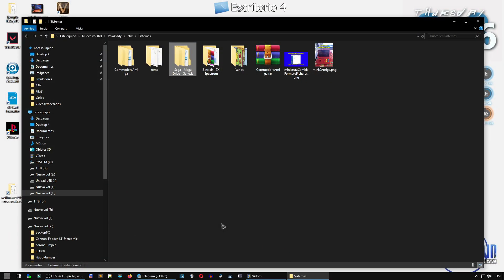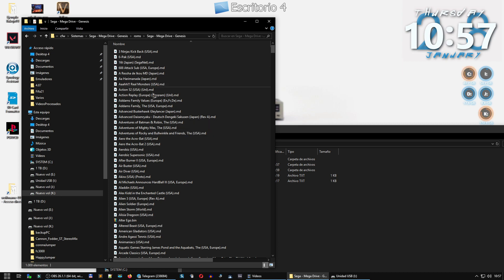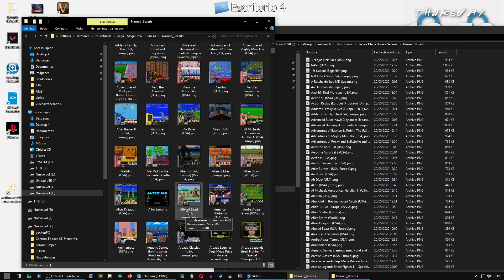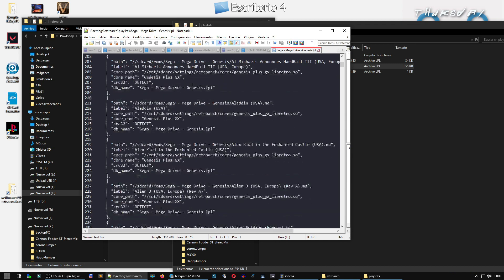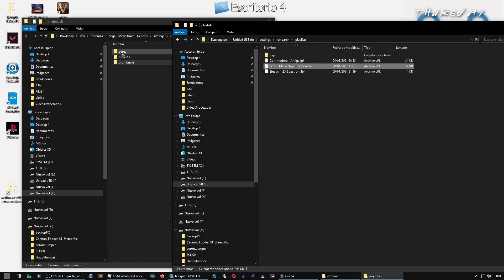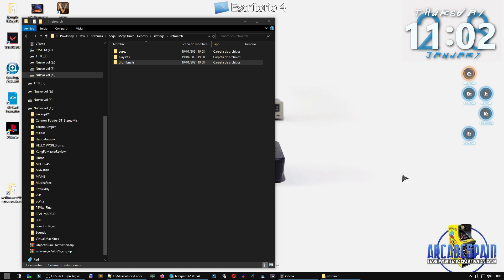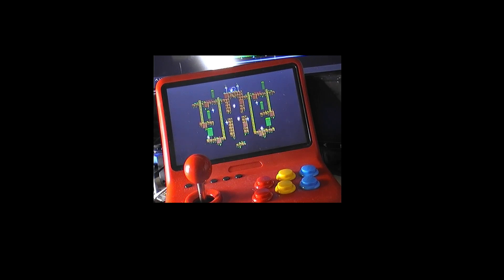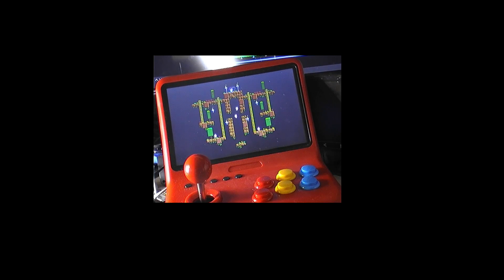Como añadir 🕹️JUEGOS🕹️ a tu sistema 🕹️SEGA MEGADRIVE🕹️ en tu Powkiddy A12! (FÁCIL)🚀🚀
En un video de la serie añadimos el sistema Sega Megadrive a nuestra Powkiddy A12 pero ¿qué ocurre si no están algunos de los juegos que te interesan?

En este video y de forma fácil y rápida te muestro como añadir un juego a tu sistema megadrive. Cualquier duda al respecto deja un comentario o bien pasa por el foro ArcadeSpain.

Igualmente puedes tener más información y descargas en telegram

Si quieres comprar la Powkiddy A12 puedes hacerlo en:
Aliexpress tienda oficial

Cable necesario para conectar al PC

Consolas
🕹️Playstation 3
🕹️Nintendo 3DS
🕹️Playstation vita

Adaptador PS1 PS2 PSX a USB
Adaptador frontal para tu PS3 (pasa de 2 a 5 USBs)